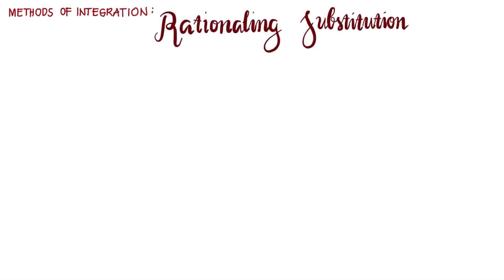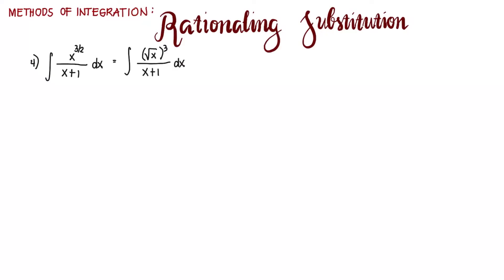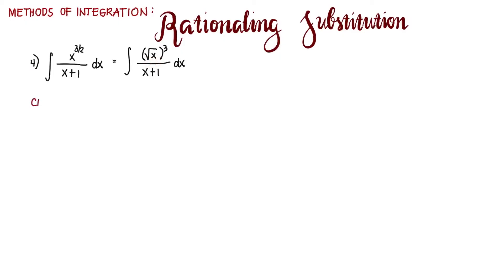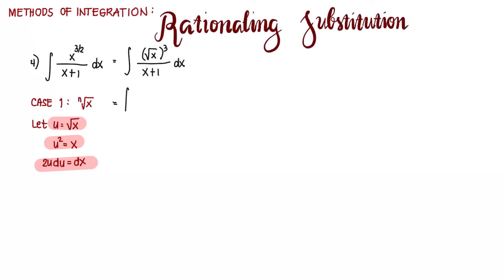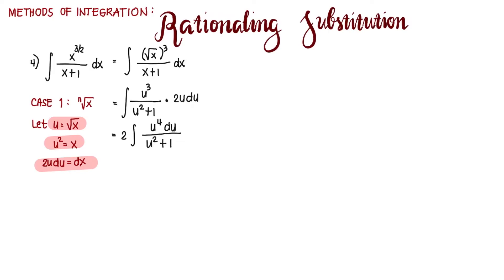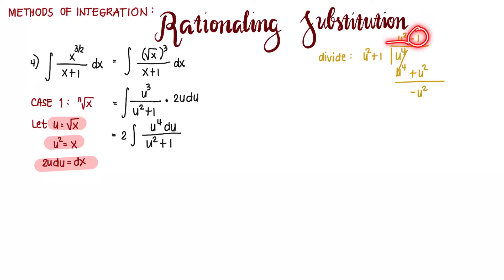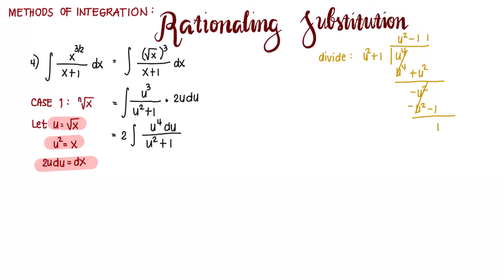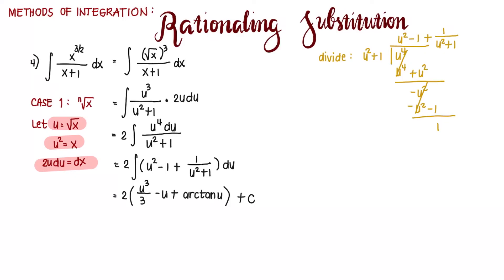Rationalizing Substitution: Example #4